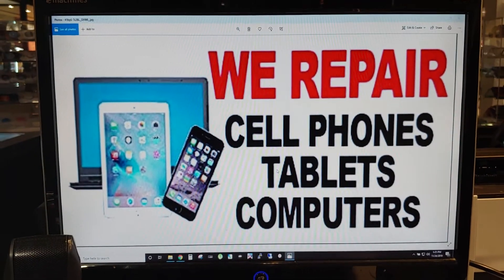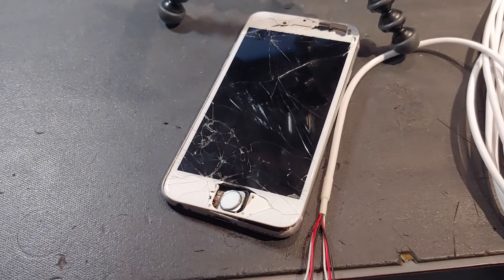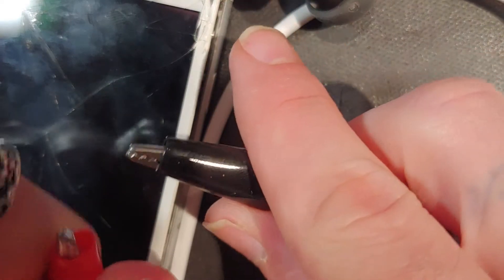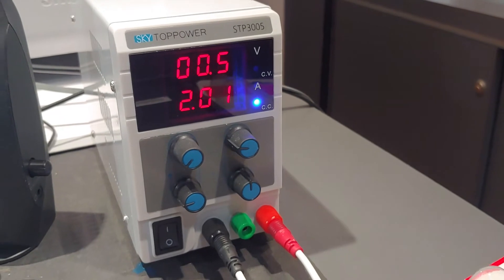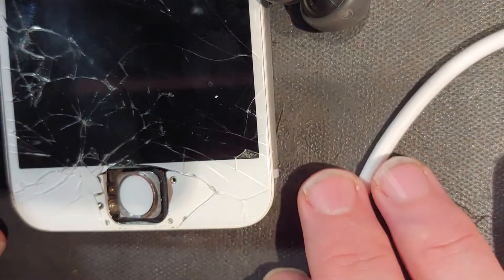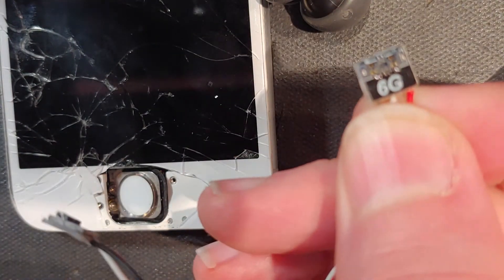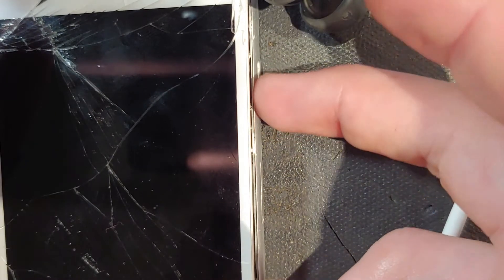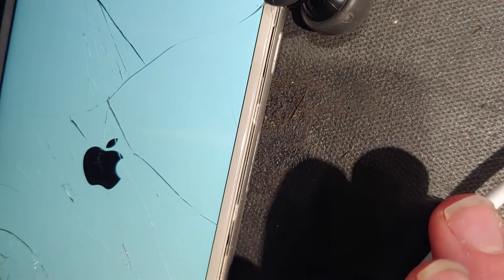How to boot an iPhone with a Bench Power supply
A short tutorial on how to boot an iPhone using just a switching power supply instead of a battery.